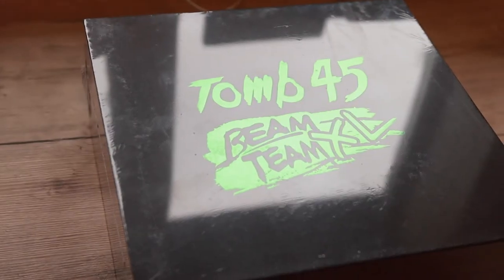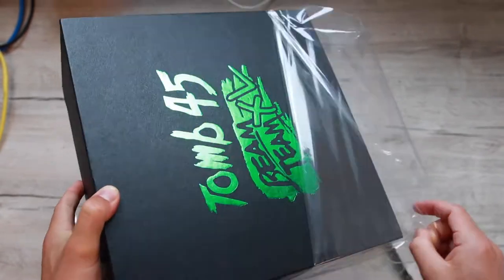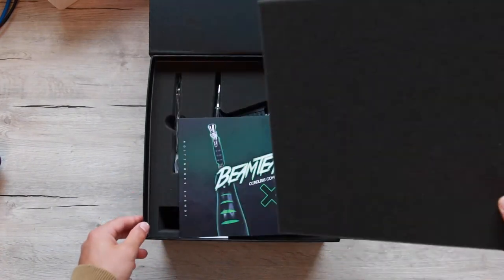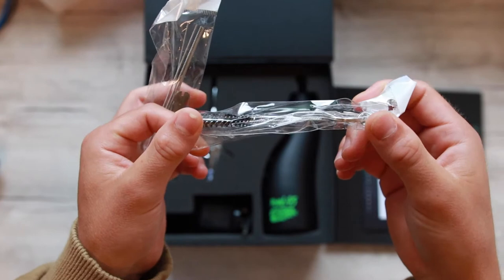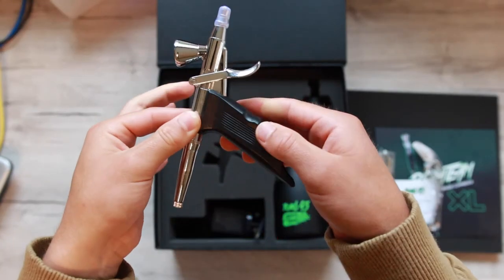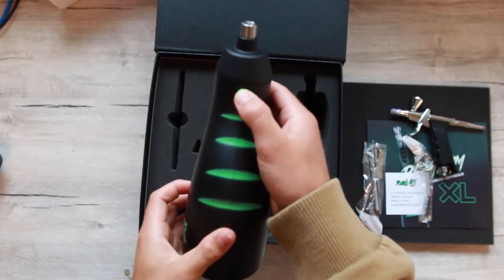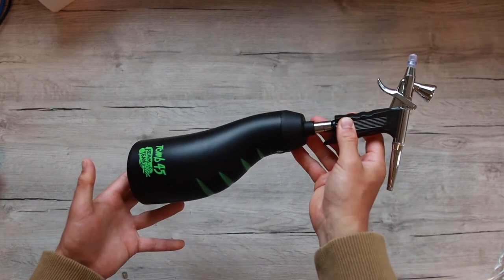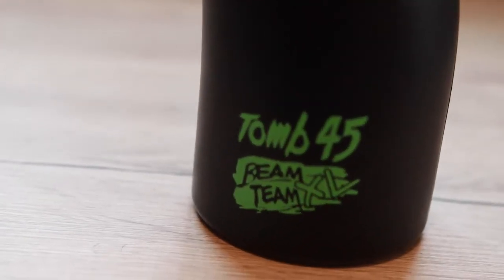UNBOXING TOMB 45 COMPRESSOR | WHATS INSIDE | TIMBRACEHAIR *MUST WATCH*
All the equipment I used:
Wahl Senior
Andis Slim Line Pro Li
Dyson Hair Dryer
Wahl Premium Guards
Camera equipment:
UCKLAwTGmpuObFr_EG32FBng
Wireless module:
Monopod:
Cannon m50:
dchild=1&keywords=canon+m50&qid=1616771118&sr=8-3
Sigma 18-35mm lense:

tags.
buzz cut hairstyles,
buzz haircut styles
buzz fade haircut,
buzz haircut fade,
long hair to buzz cut,
buzz cut dyed hair,
buzz cut hair growth,
buzz cut curly hair,
buzz haircut boy,
how to buzz cut men's hair,
hair products for buzz cut,
buzz cut hair dye designs,
buzz haircut for ladies,
buzz cut after hair transplant,
how to draw buzz cut hair,
buzz cut hairstyles for ladies,
how to buzz cut hair with clippers,
buzz cut hair designs,
buzz cut hairline,
can you dye a buzz cut,
buzz cut hair loss,
buzz haircut with beard,
buzz cut hair dye,
buzz cut hair extensions,
are buzz cuts in style 2021,
buzz cut number 4 haircut all over,
buzz haircut female,
how to dye buzz cut hair,
buzz cut hair growth time lapse,
buzz cut or long hair,
buzz haircut men,
best haircut for men usa,
sharpest line up,
sharpest line up clippers,
best hair salon in usa,
Sharpest line up Buzz cut hairstyle,
buzzcut hairstyle usa,
best salon in usa for man,
buzz cut,mens hair,
haircut,
TIM BRACEHAIR,
BRACEHAIR,
best clippers to line up hair,
zoro&buzz,
best buzz cut style man usa,
buzz cut hair st,
zorobuzz,
best line up hair cut,
mid fade haircut,
best haircut man in us,
sharpest line up haircut,
smoothest haircut mid fade,
man salon,
esarfa,